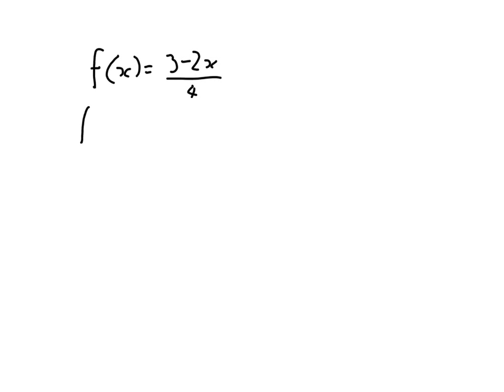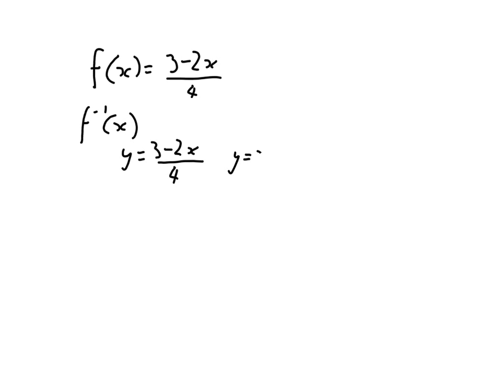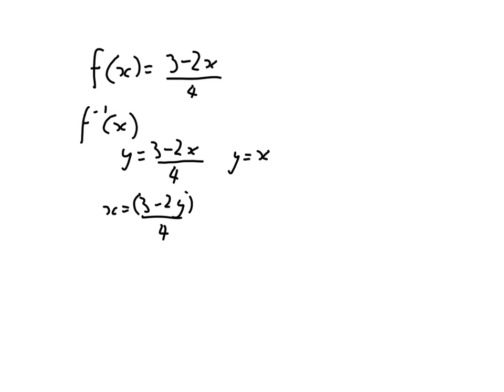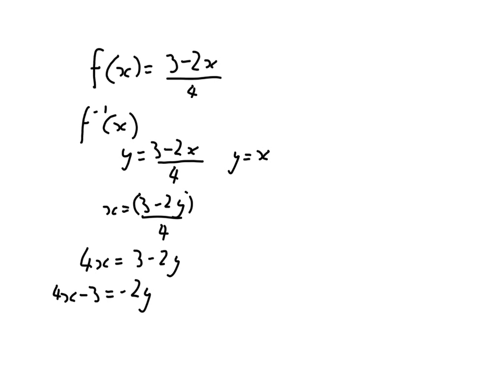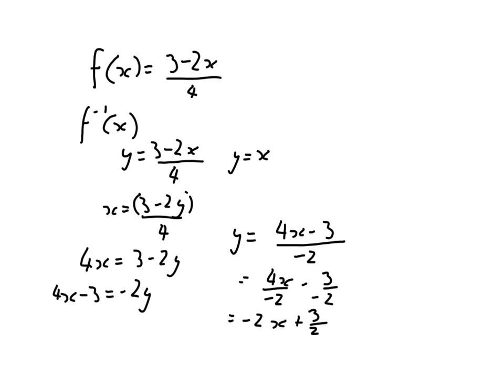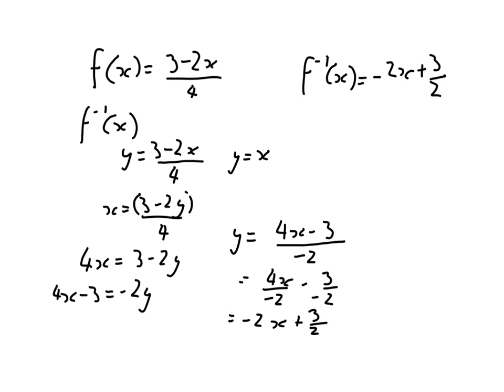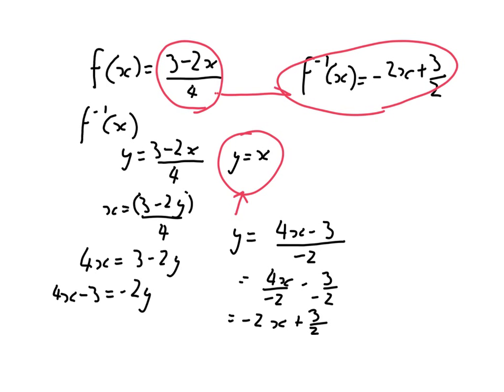functions and graphs inverse function 2